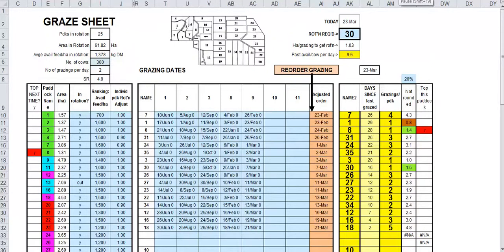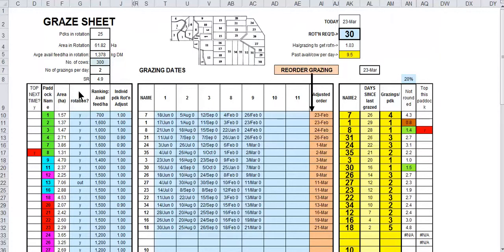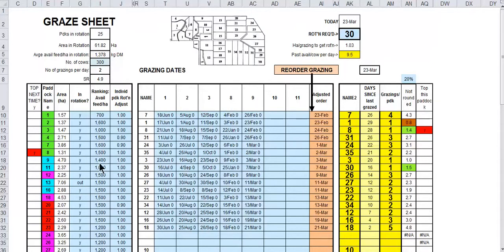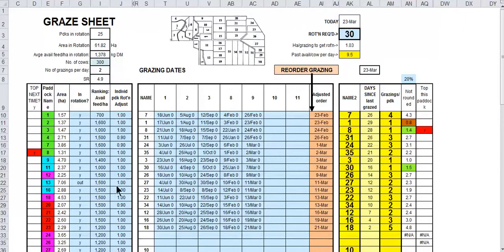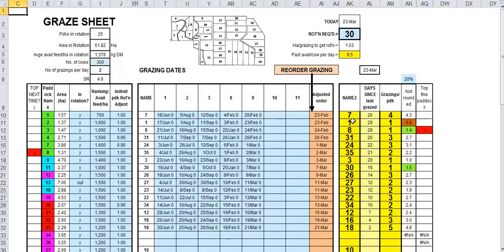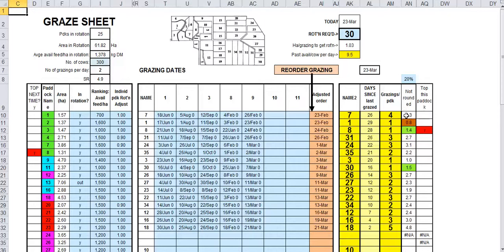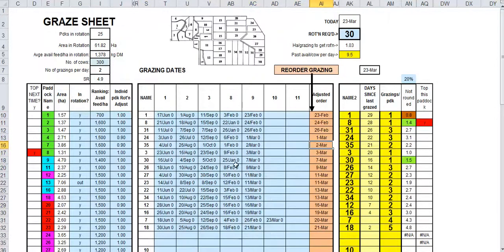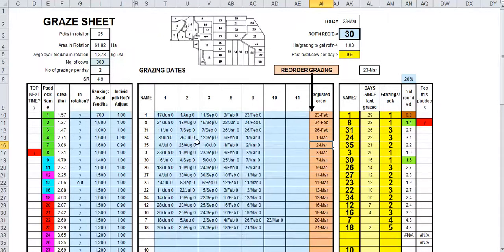Graze tool 2012-03-23.mp4